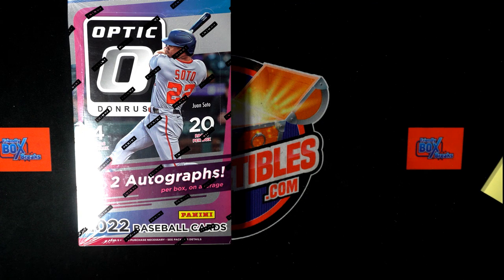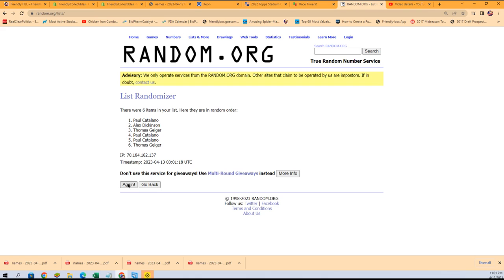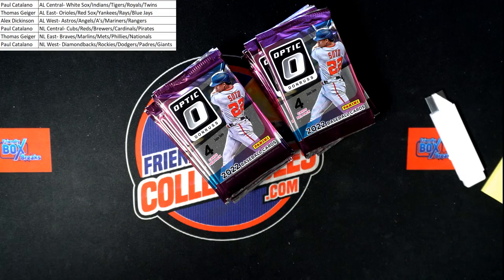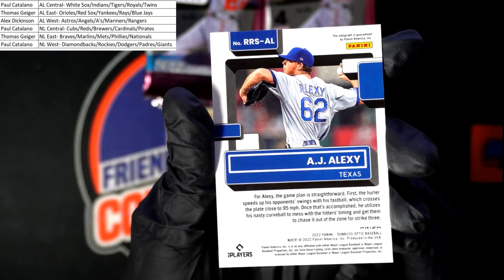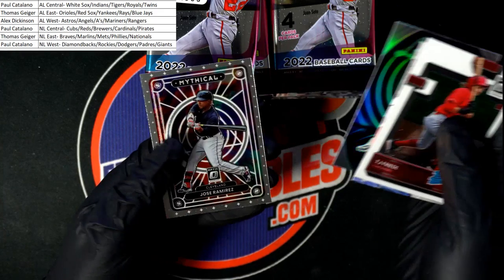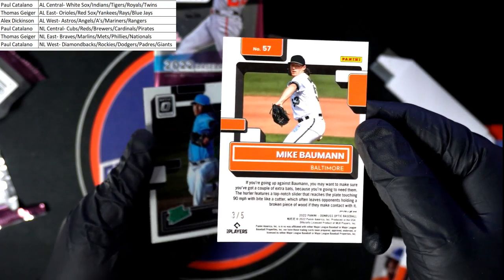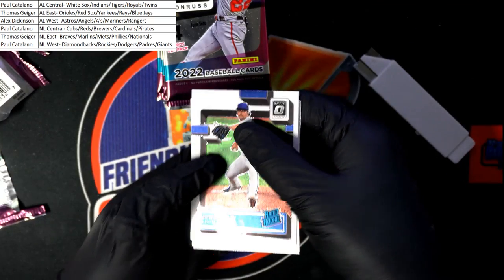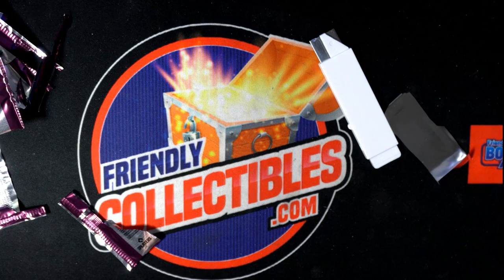2022 PANINI DONRUSS OPTIC BASEBALL HOBBY BOX ID 22MLBOPTIC224